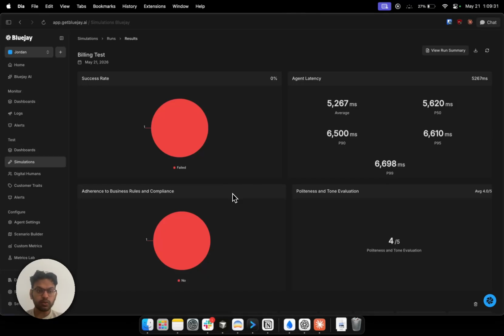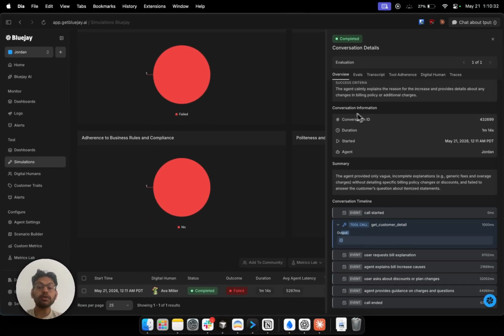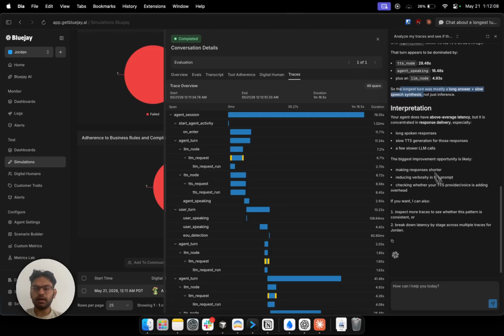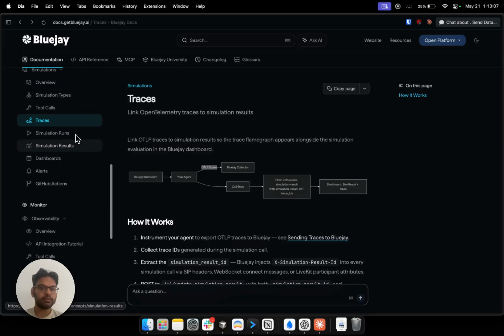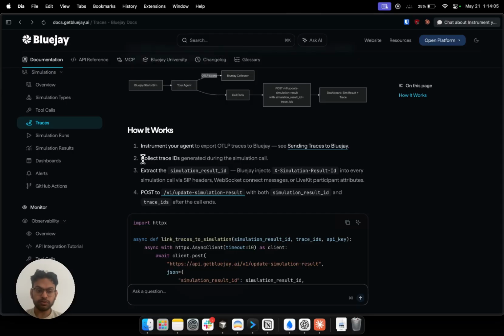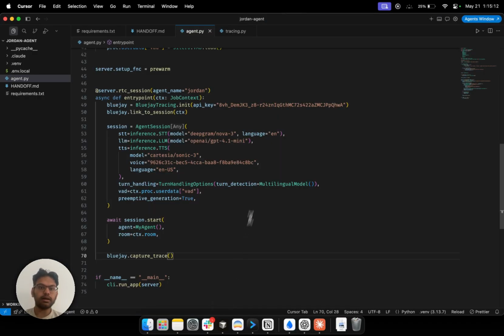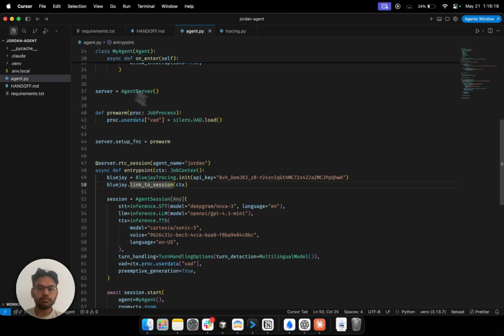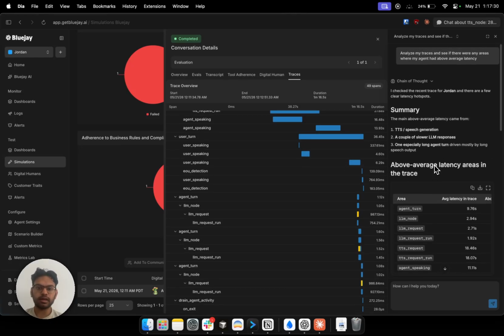Integrating Traces for Simulations in Bluejay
Come learn how to integrate traces into Bluejay. With traces, Bluejay is able to analyze your agent's performance at a sub-utterance level.

This means that Bluejay can tell you which of your tool calls is taking the longest, or which model in your cascaded pipeline is incurring the most latency!